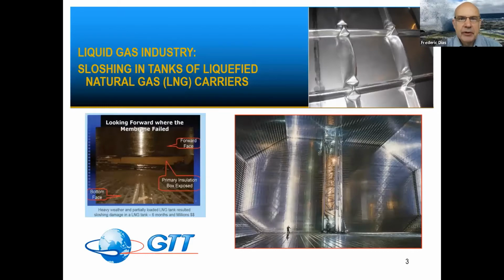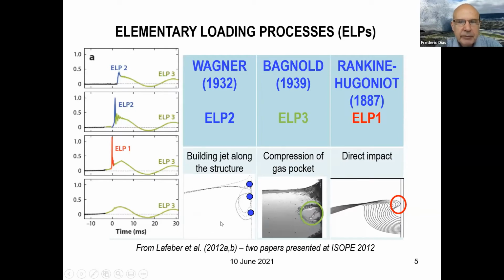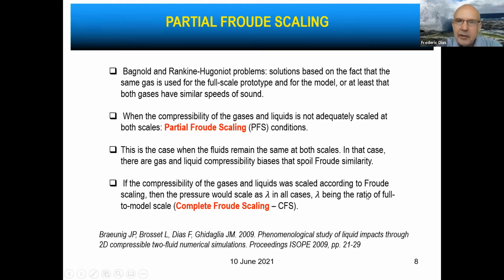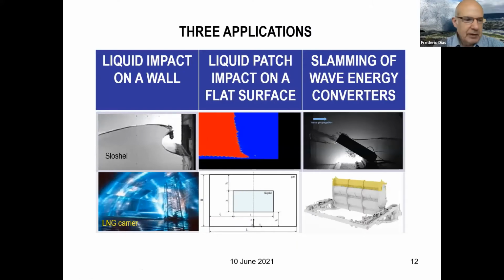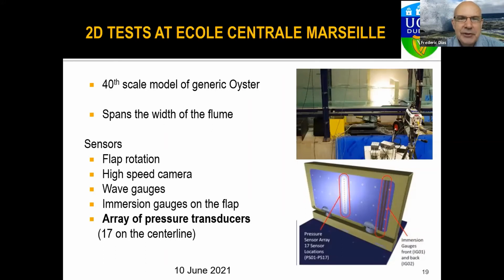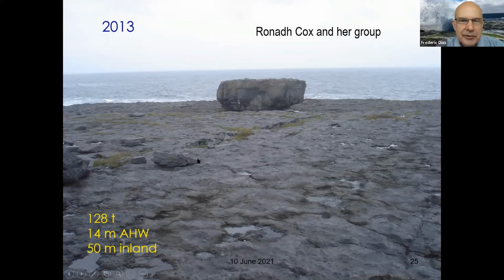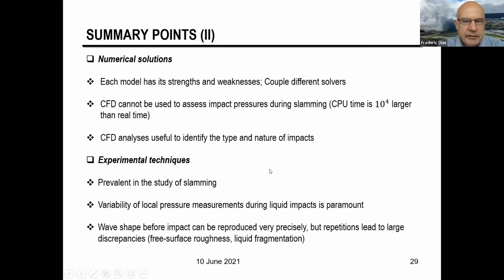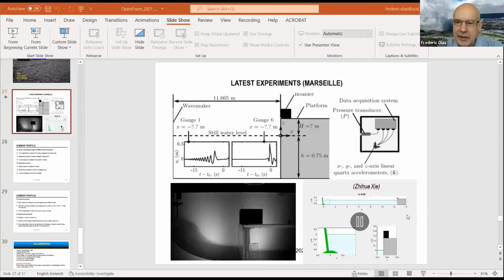[16th OpenFOAM Workshop] Keynote Frédéric Dias